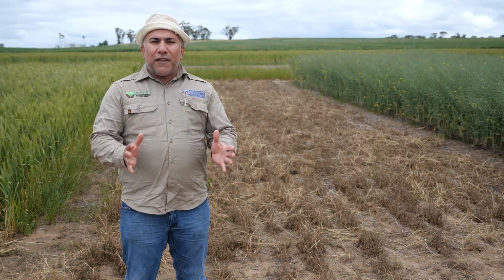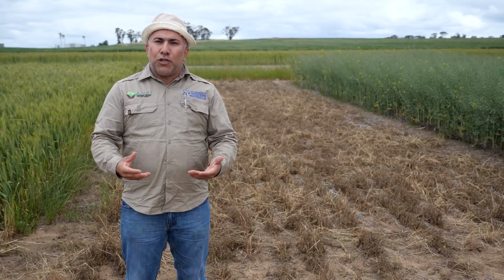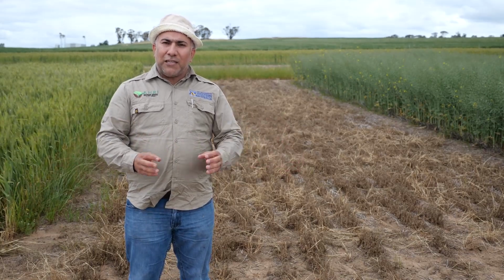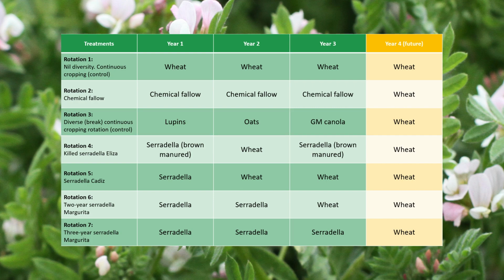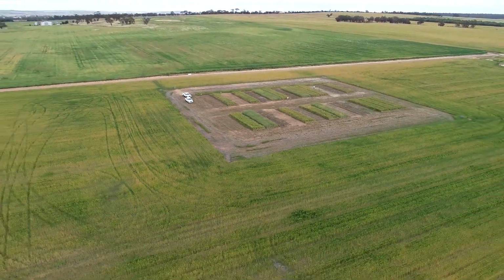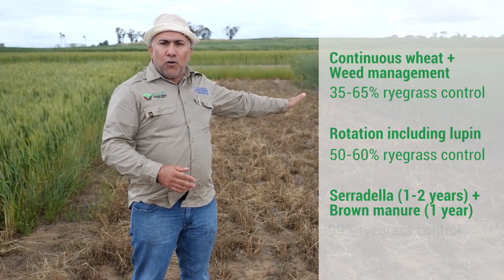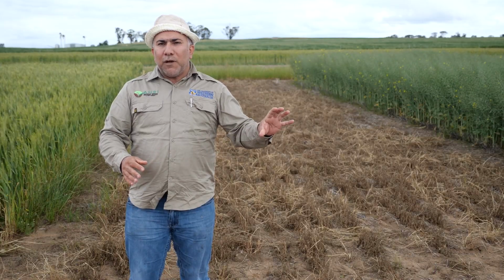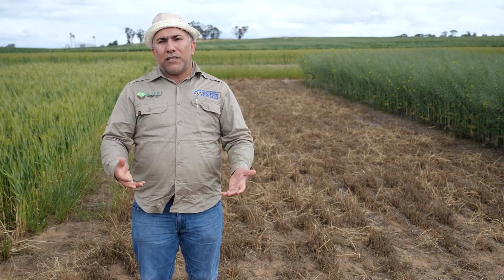Dr Yaseen Khalil explains his project on pasture phase farming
AHRI Research Associate Yaseen Khalil explains some of the results he has recorded so far as part of his project titled "Maximising crops and minimising weeds with smart phase farming". Yaseen's project focuses on the use of the serradella pasture species for weed control.